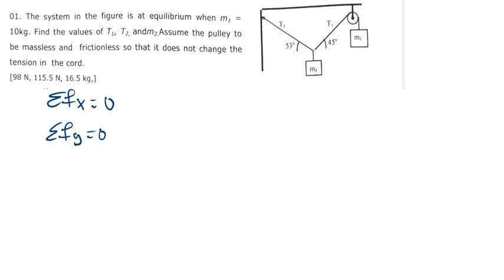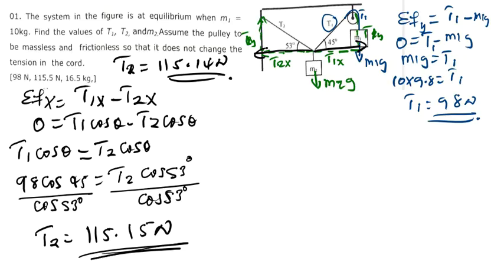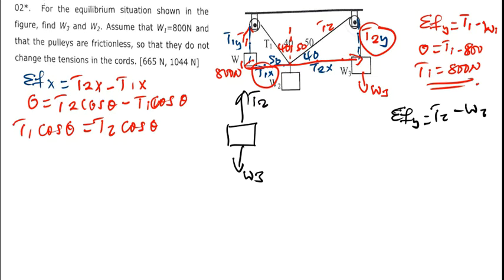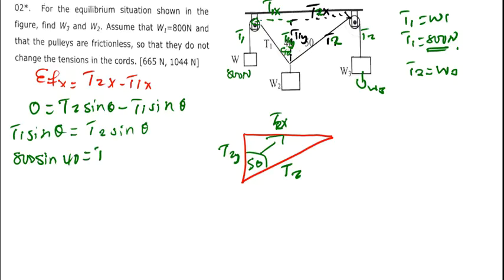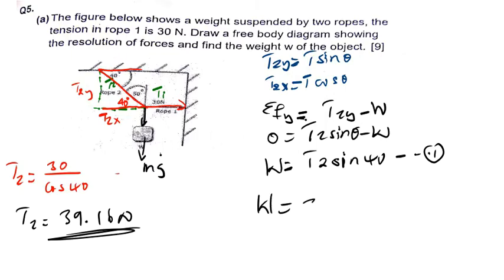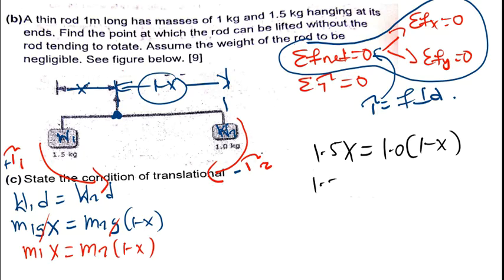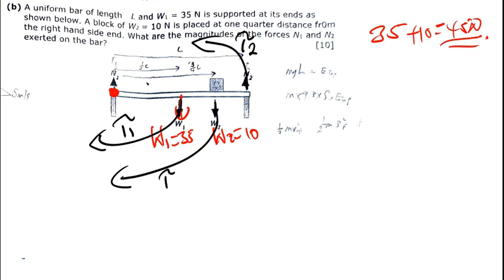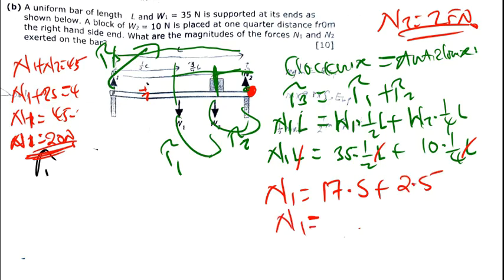STATIC EQUILIBRIUM QUESTIONS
Master static equilibrium with these diverse practice questions!  From beams to ladders and suspended objects, explore various real-world examples to deepen your understanding. Perfect for students preparing for physics exams or anyone brushing up on mechanics. Watch now for step-by-step solutions and tips!